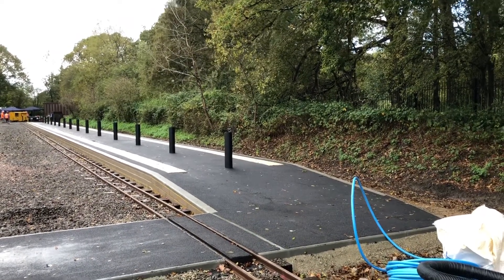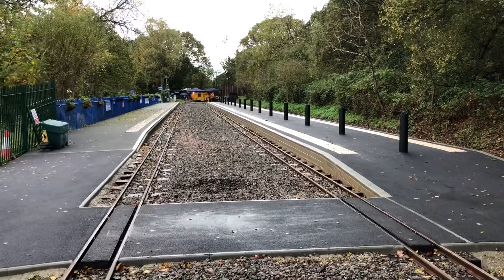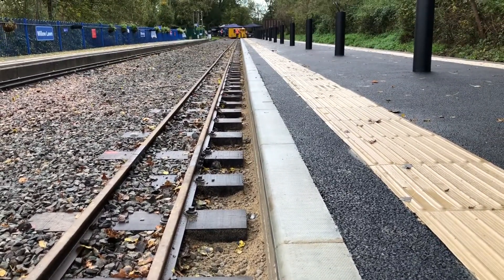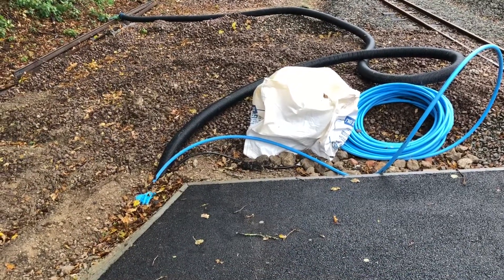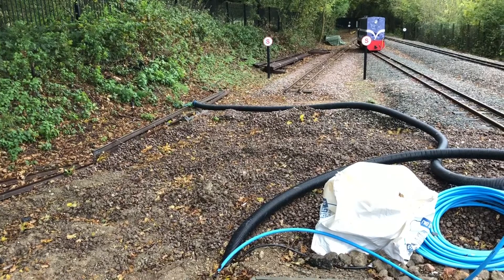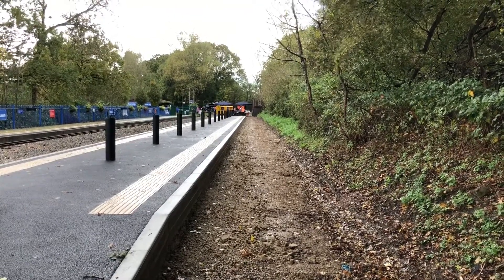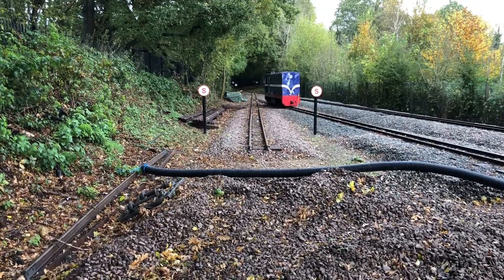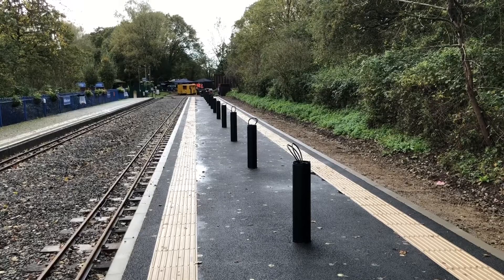Ruislip Lido Railway | Willow Lawn Platform update 3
We head back to Willow Lawn station again for another update to see the new platform largely finished. There is still some finishing work to do and the track to put back but we are 90% there with the project to provide extra capacity in this area.